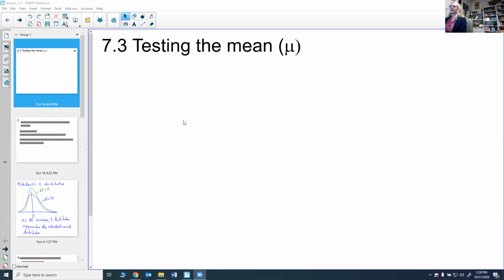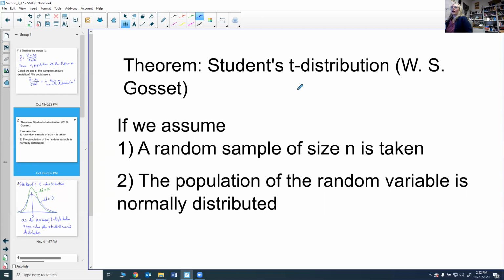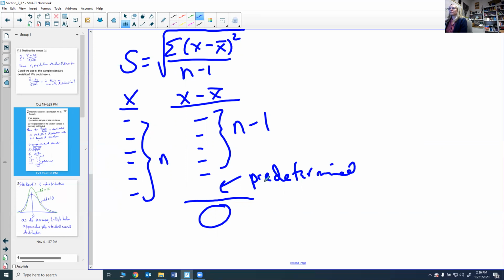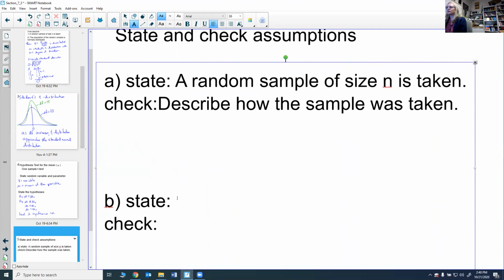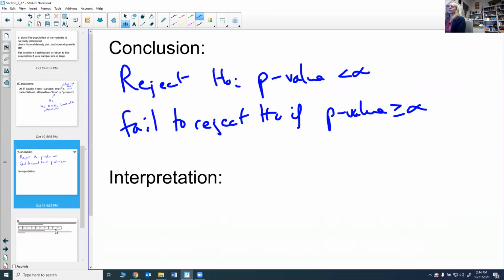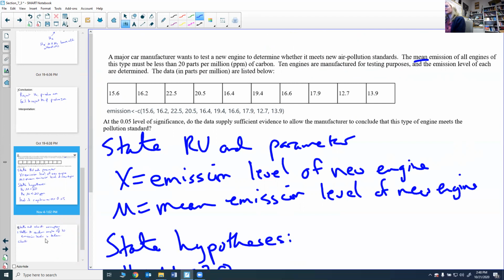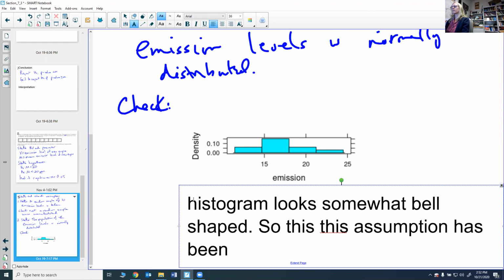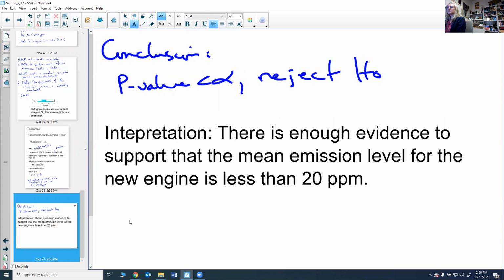Section 7 3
Video on the one sample mean student-t-test using R Studio.